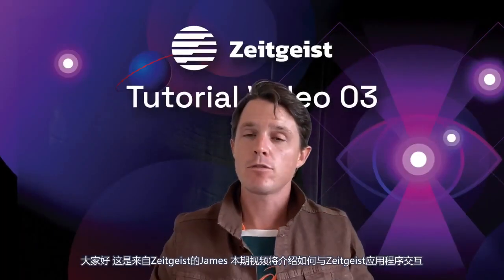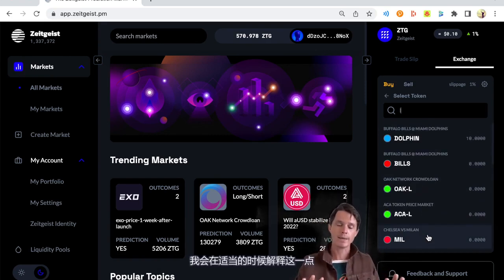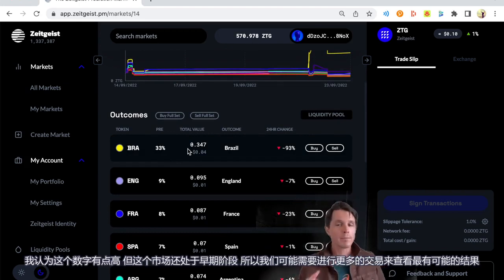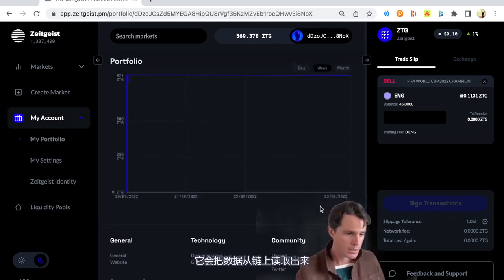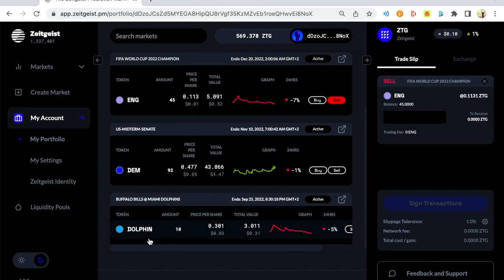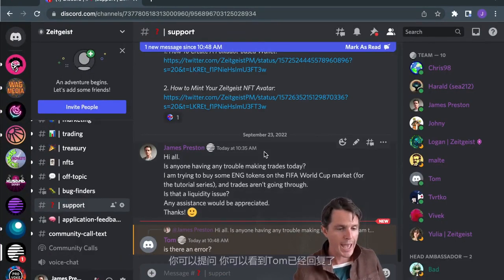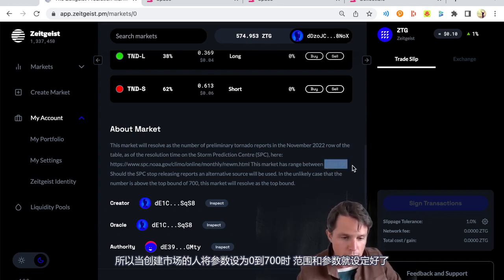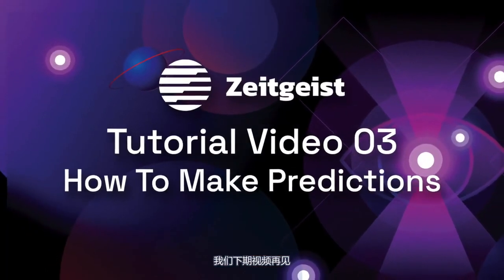如何使用Zeitgeist app参与预测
本期视频将通过实际案例完整介绍如何使用Zeitgeist App 进行预测，从而帮助用户更加直观了解预测流程.如有任何问题，请前往官方中文电报群寻求管理员帮助.中文电报群

This video is in English, but is subtitled in Chinese for the Zeitgeist Chinese community.